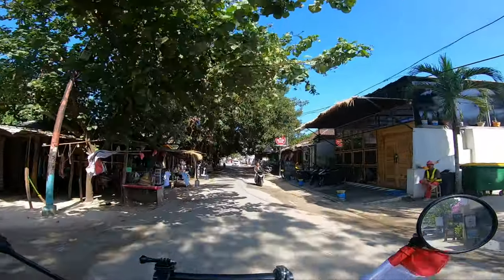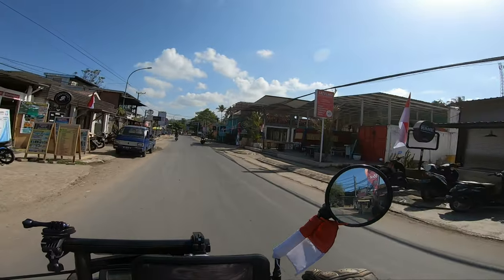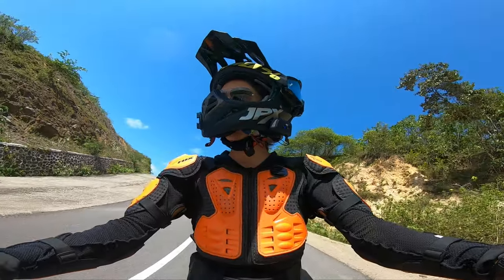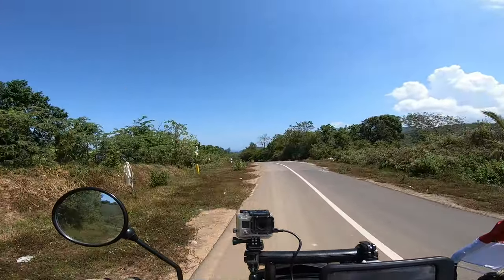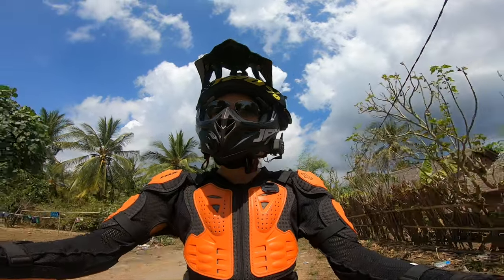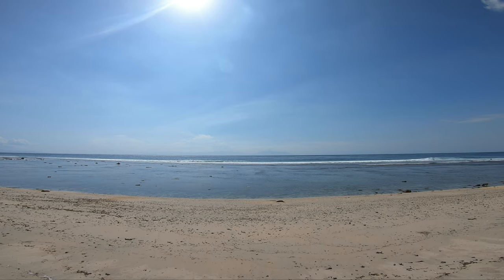Beautiful South West coast of LOMBOK to DESERT POINT | Motor Travel Indonesia 🇮🇩 [S2-E3]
We are Natalie (Swiss) and Ryan (Indonesian), a couple that is traveling Indonesia with our motorcycles Kawasaki KLX 150 (Greeny) and KLX 250 (Mandara).

LOMBOK
In this episode, we did a round trip from Kuta to the Desert Point in West Lombok. We were riding along the beautiful coastal and at the end we had to drive through a pretty tricky road that filled with loose rocks to get to the Desert Point - a surfer`s paradise.
The total distance of our roundtrip was about 185 KMs.